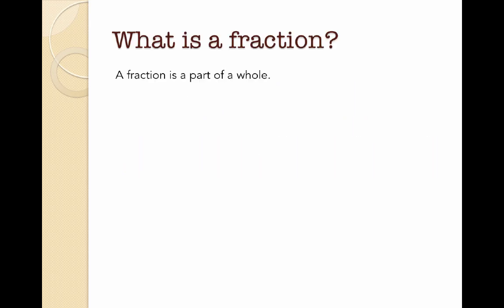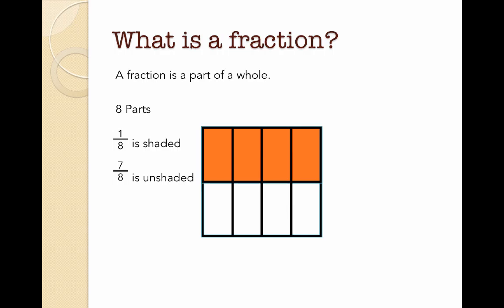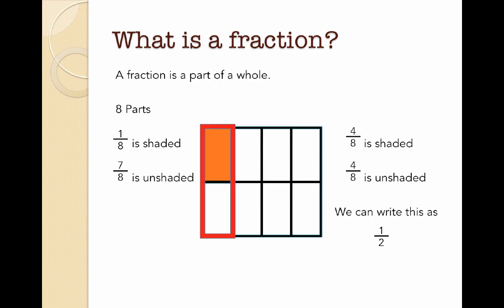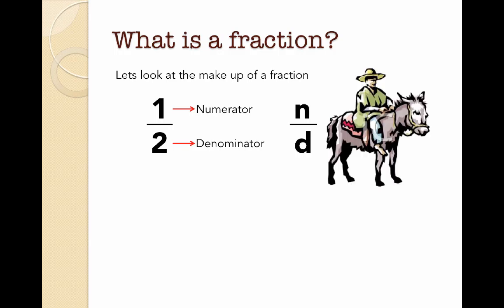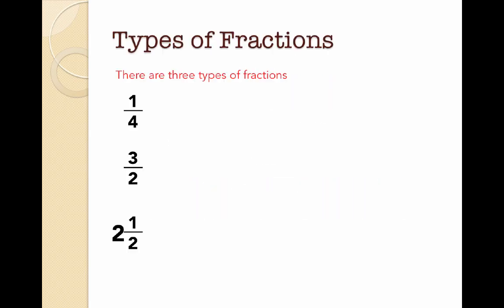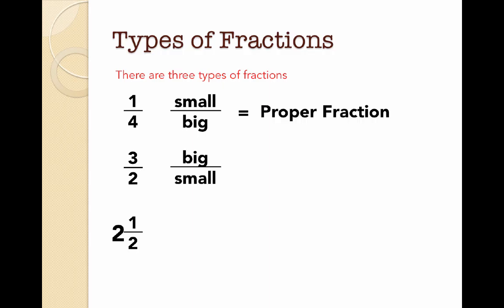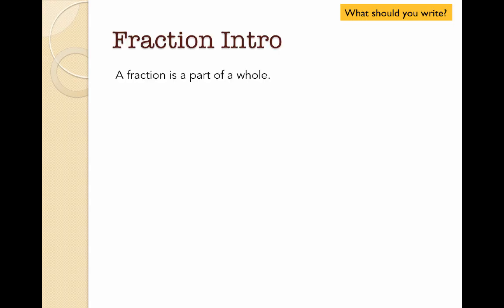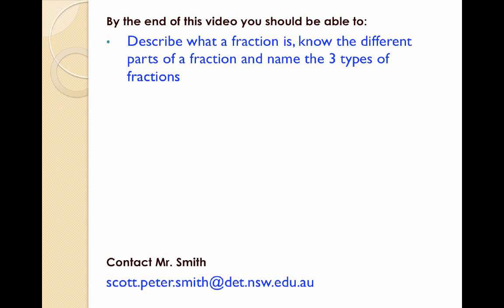U4L3V1 What is a fraction?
What is a fraction, the types of fractions and what makes up a fraction.